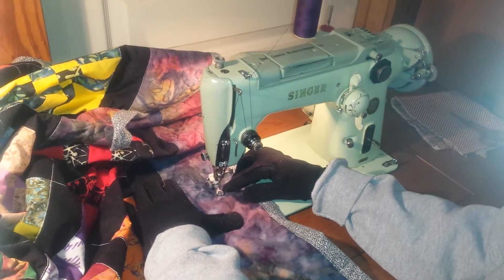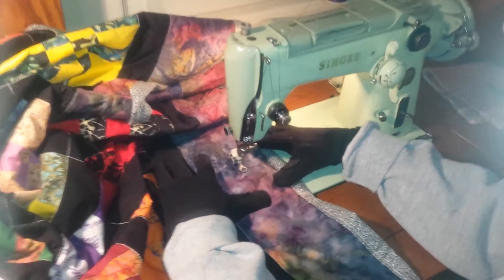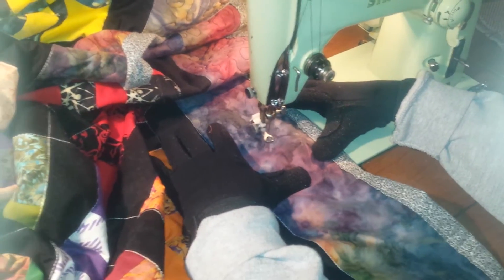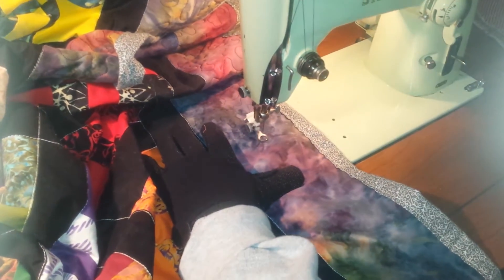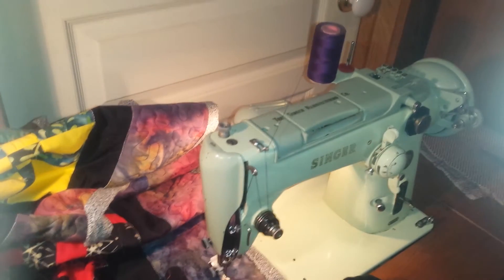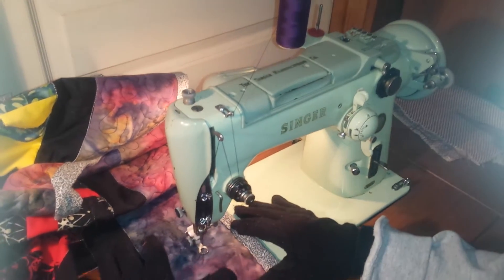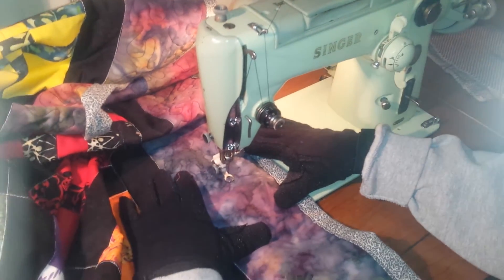Singer 319 FMQ sashing stipple quilting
Stipple quilt with the 319, feed dogs up, stitch length on 0, darning foot